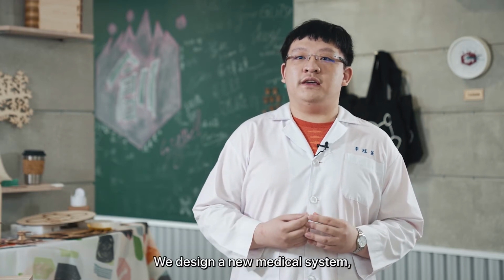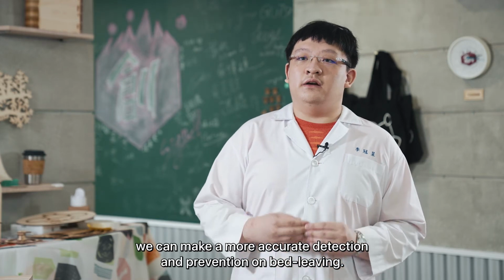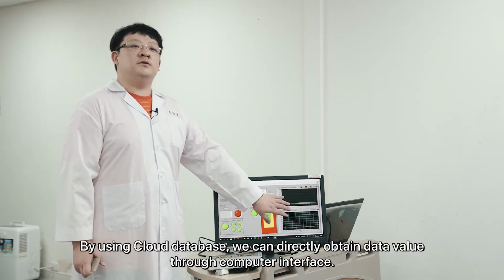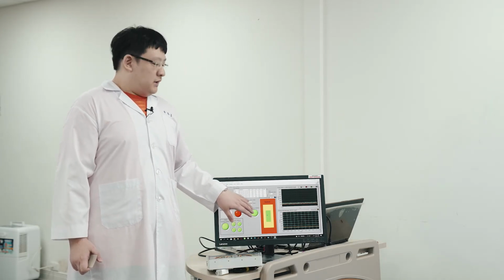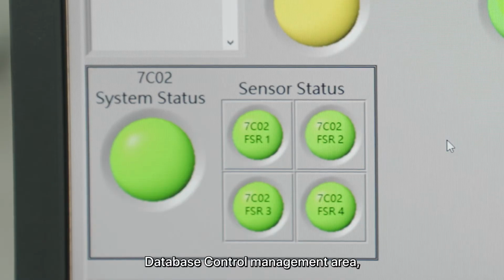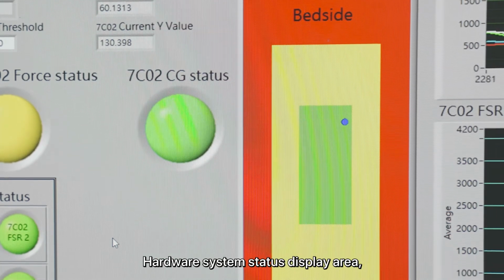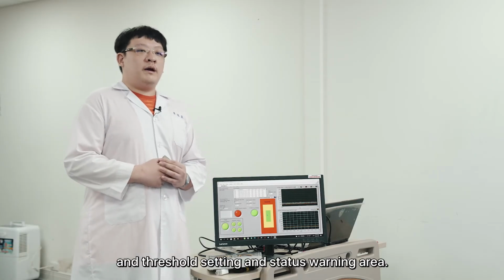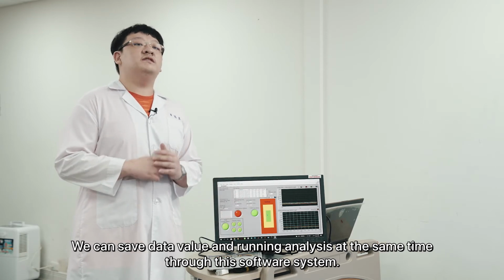【English version】110年 臺北醫學大學 - 智慧物聯網應用於健康照護